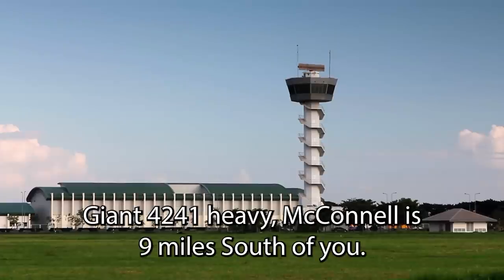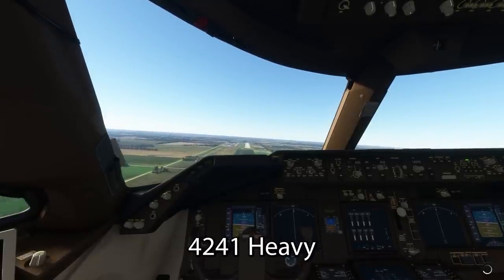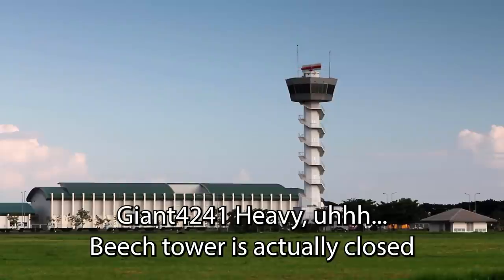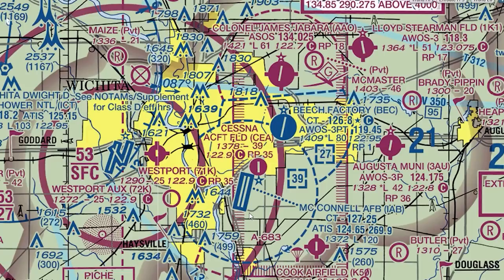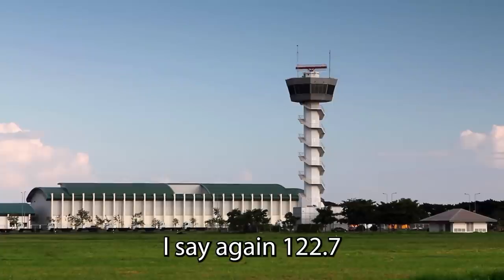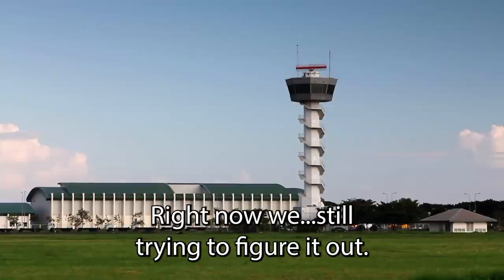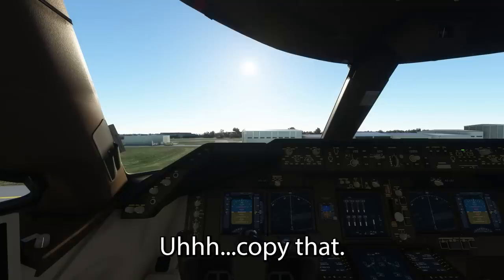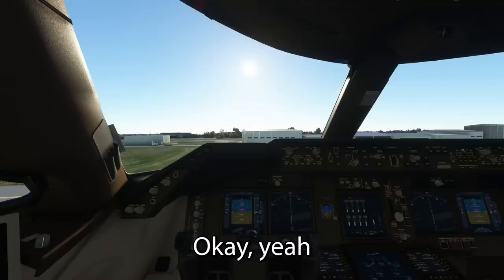Dreamlifter Aircraft Lands at the Wrong Airport | Pilot Fails to Land at McConnell Air Force Base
A Boeing 747 Dreamlifter aircraft lands at the wrong airport after being set up on final approach for McConnell Air Force Base.